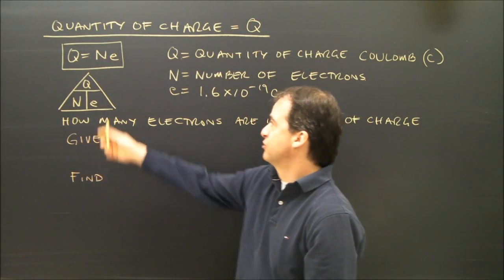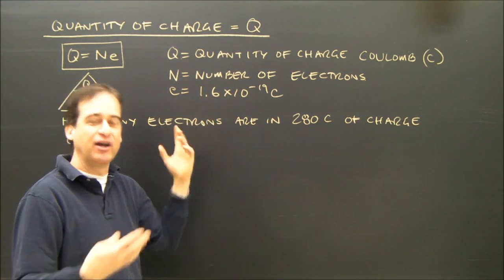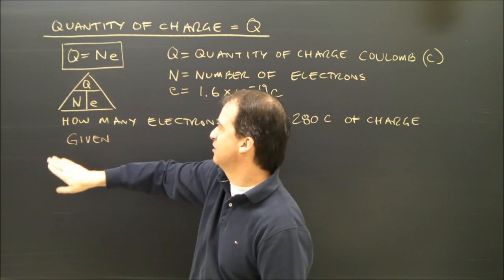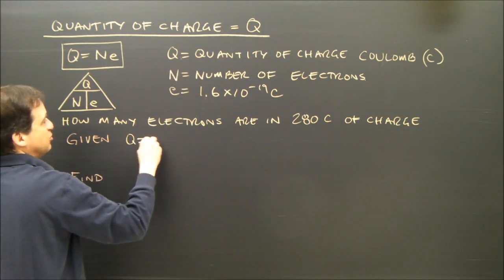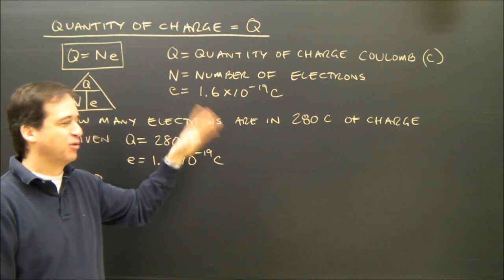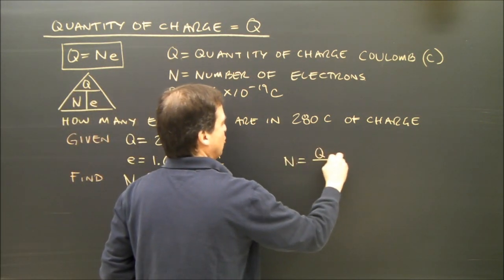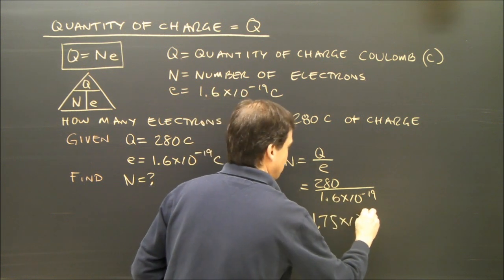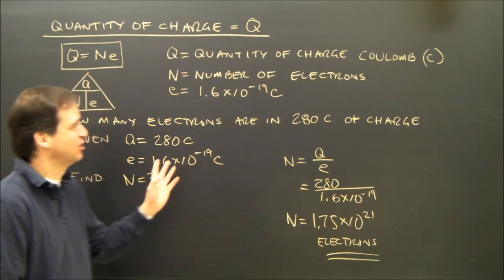Simple Electricity Calculations Charge and Current Q=Ne Part 2